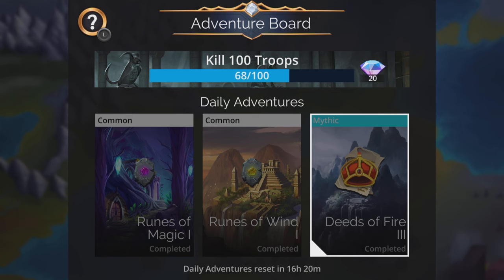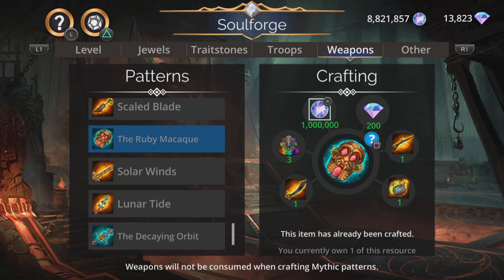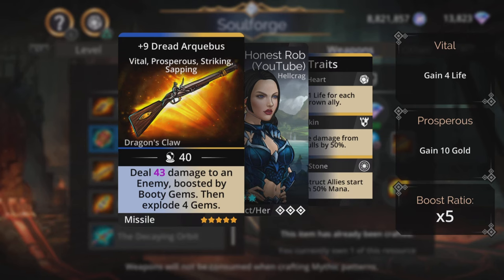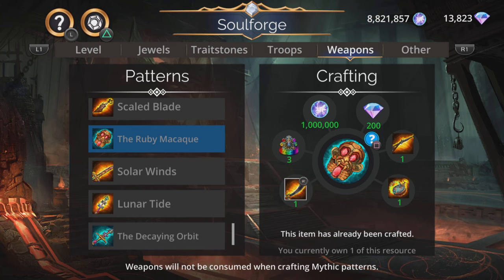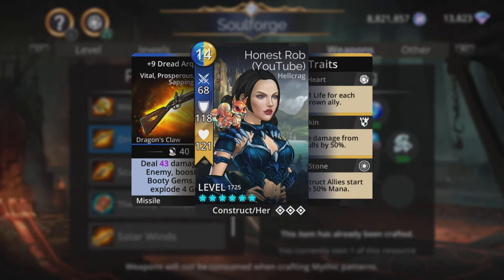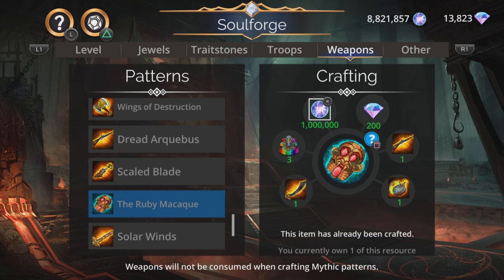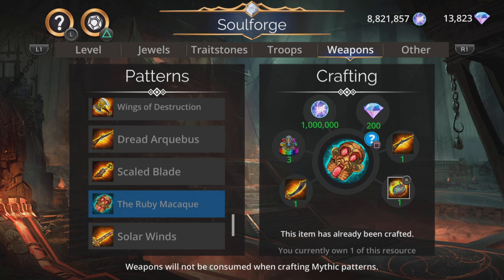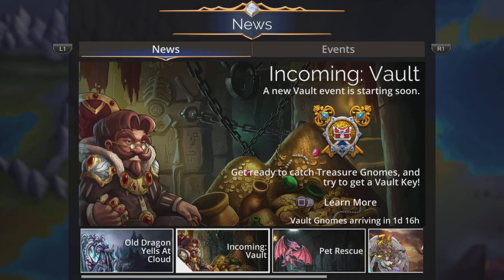Gems of War DO THIS NOW or WAIT FOREVER! Not To Be Missed!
If you don't do this this week, you might regret it BIG TIME!  Don't miss out!